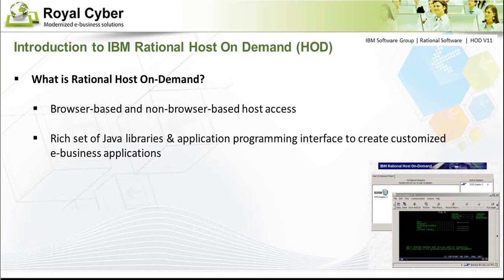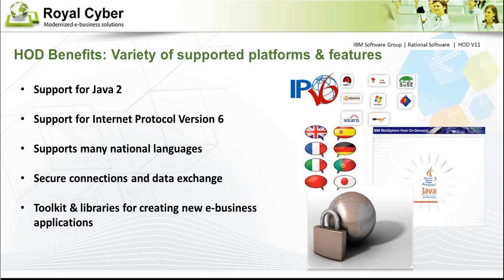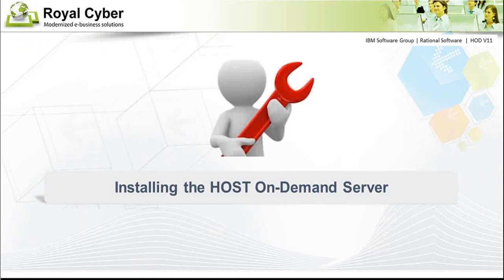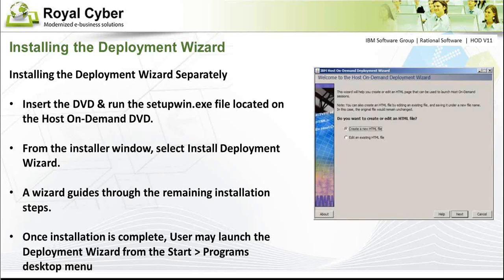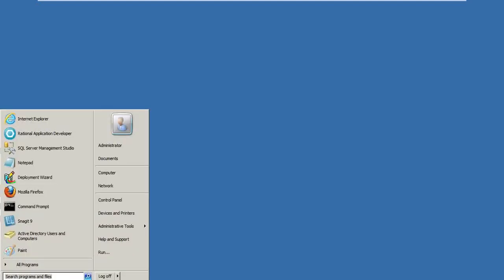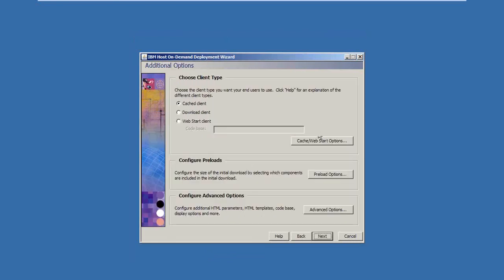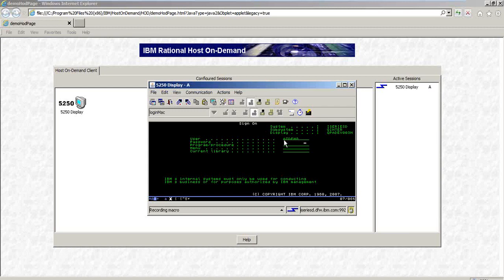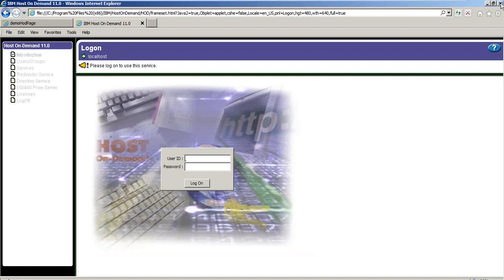IBM Rational Host On Demand (HOD)- Start the Value Added Host Access